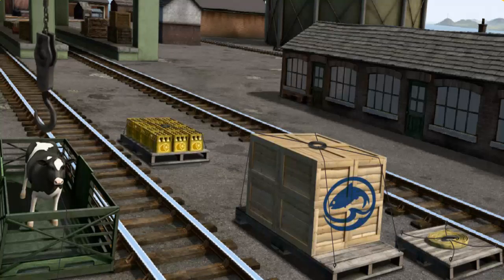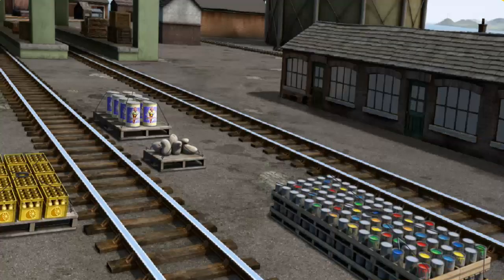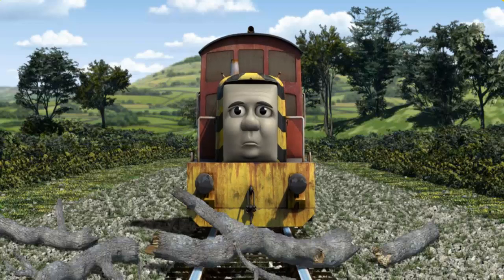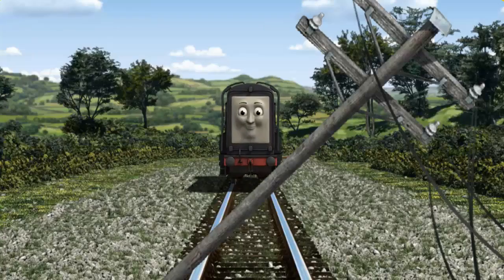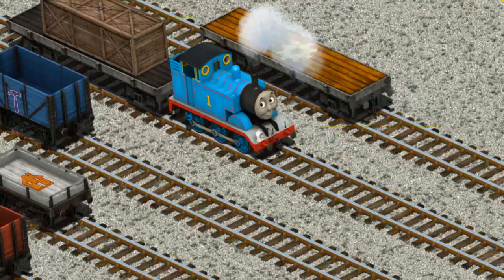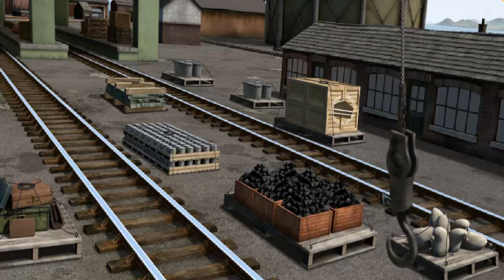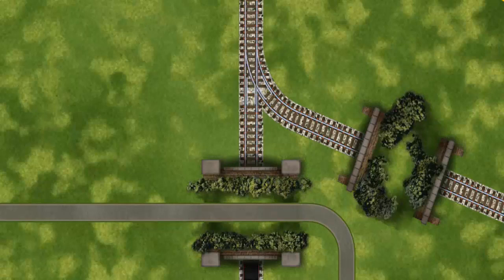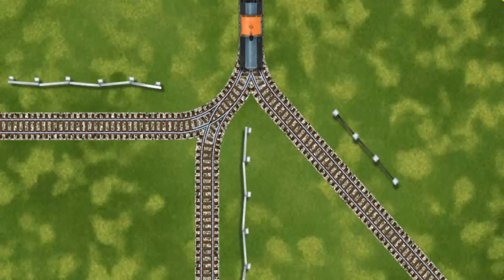Thomas The Tank Gameplay Video Episodes HD